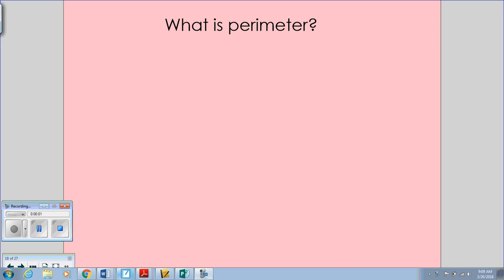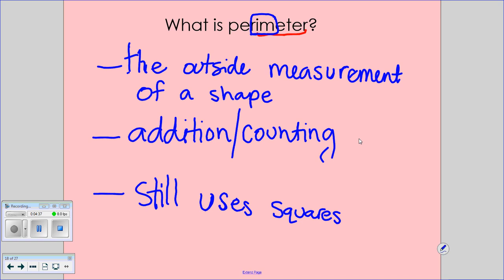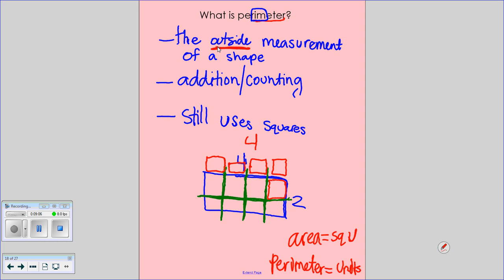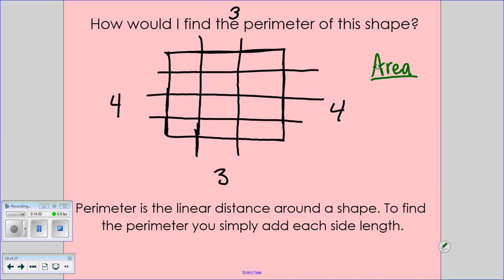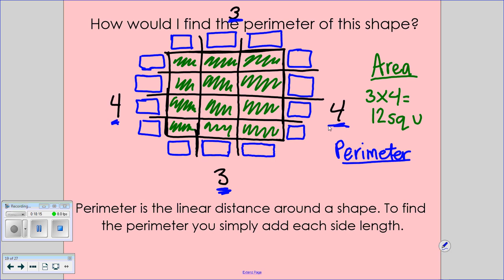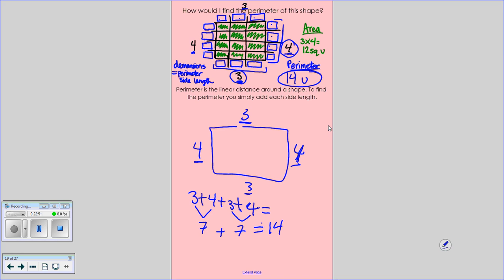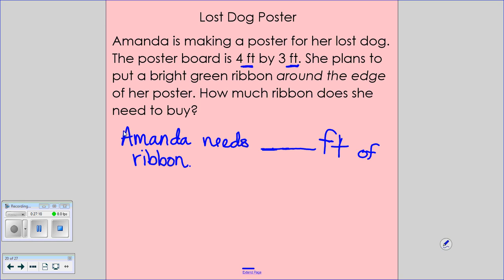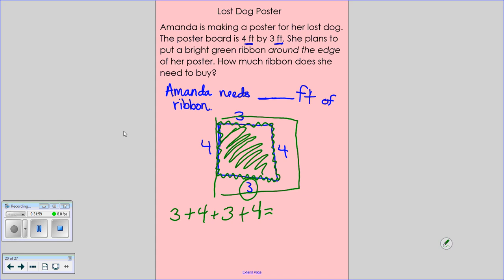Intro to perimeter